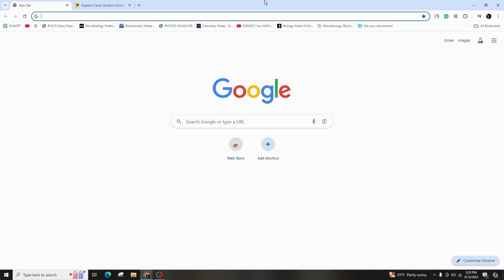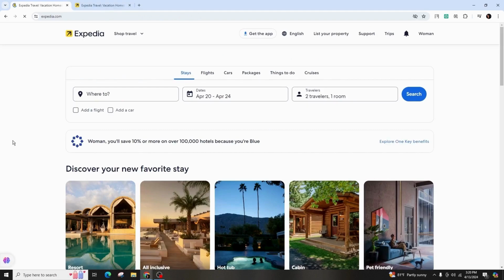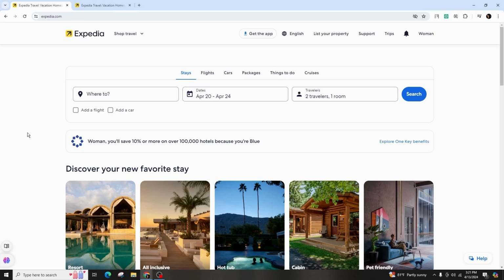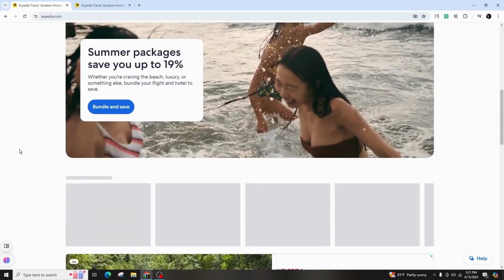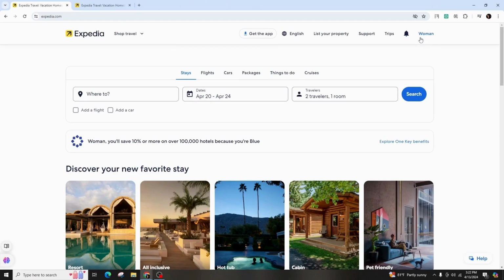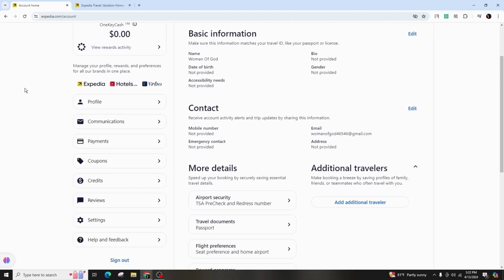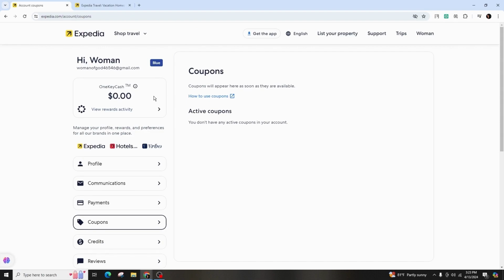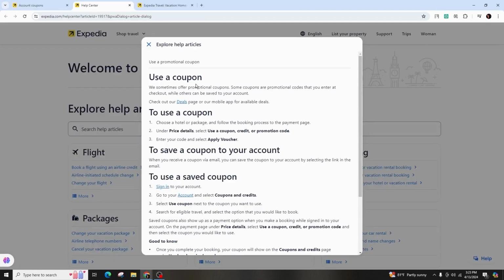How to Redeem Expedia Points (2024)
"Ready to turn your Expedia Points into exciting travel experiences? Our new video 'How to Redeem Expedia Points (2024)' is your go-to guide for making the most of your rewards. This tutorial will walk you through the redemption process, step by step.

What you'll learn:

- Step-by-step instructions on navigating the Expedia website to redeem your points.
- Tips on maximizing the value of your points for flights, hotels, and more.
- Insight into any changes to the points system for 2024.

Whether planning a dream vacation or a quick getaway, this video will help you efficiently use your Expedia Points.